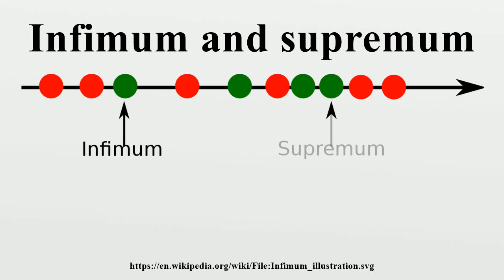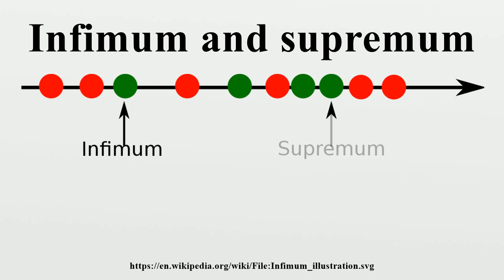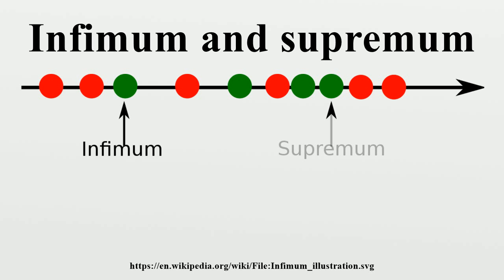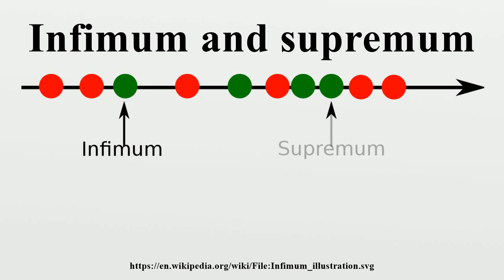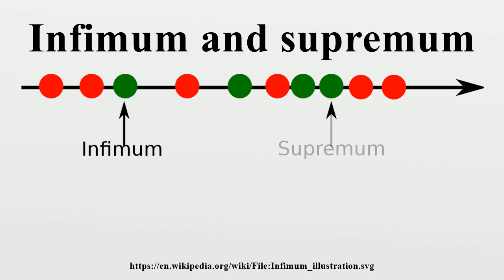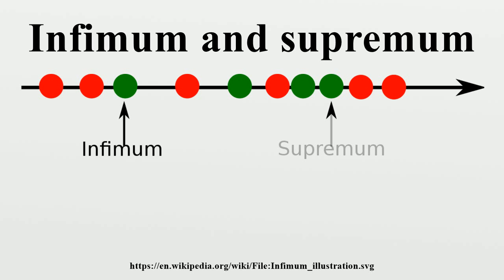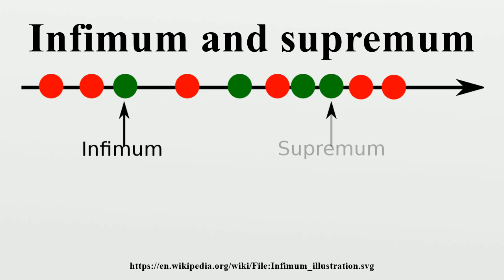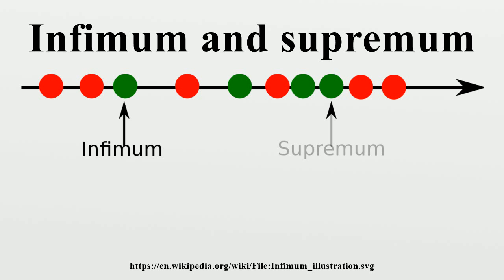Infimum and supremum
In mathematics, the infimum (abbreviated inf; plural infima) of a subset S of a partially ordered set T is the greatest element in T that is less than or equal to all elements of S, if such an element exists.Consequently, the term greatest lower bound (abbreviated as GLB) is also commonly used.

Image-Copyright-Info
Author-Info:   PMG, Appoose

Image-Copyright-Info